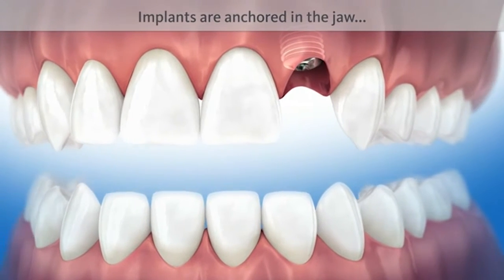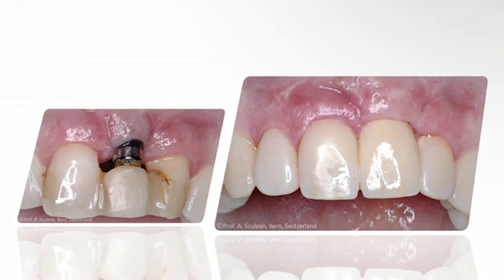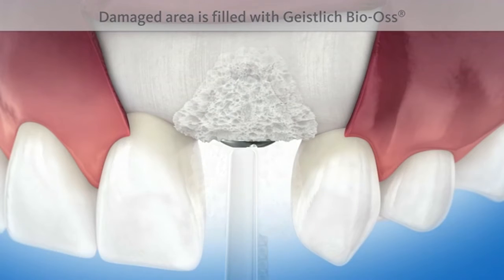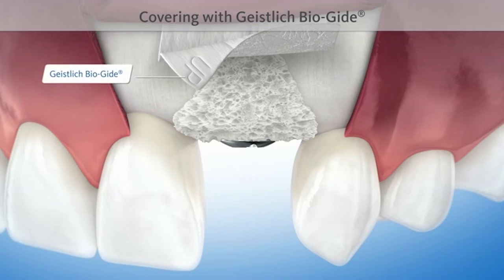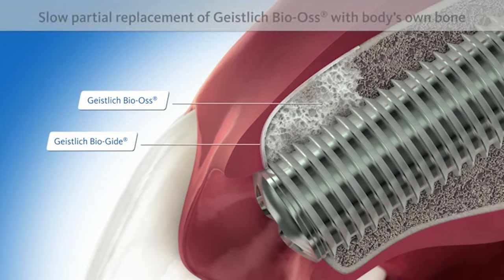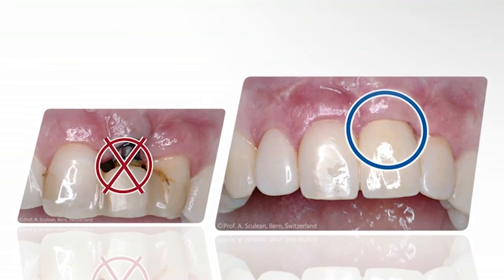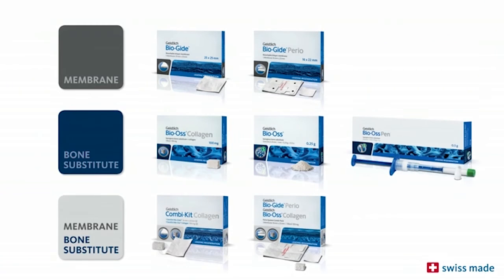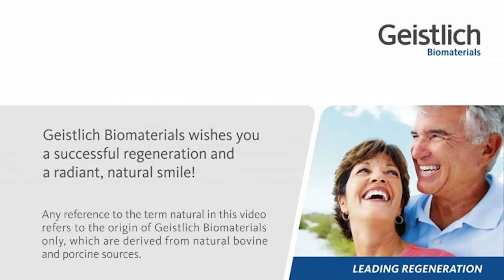Stem Cell Augmented Microsurgery - Bone Formation Around Dental Implants